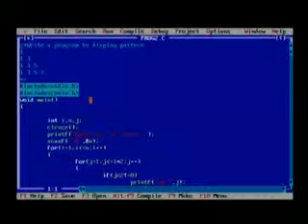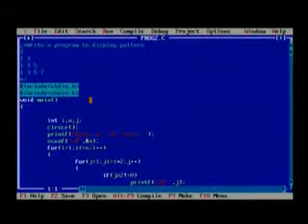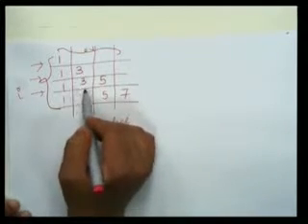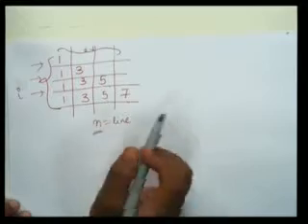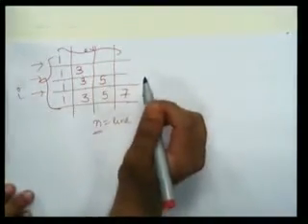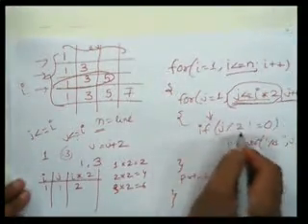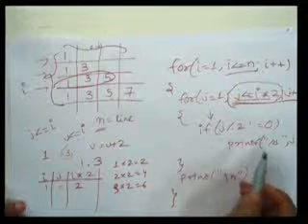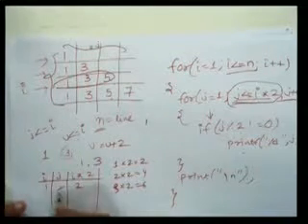Reshma Idresh Lakhani Computer Programming and Utilization GTU Question Paper Set 5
Reshma Idresh Lakhani-SNPIT&RC, Umrakh, Bardoli-Computer Programming and Utilization-GTU Question Paper Set- With Solution.